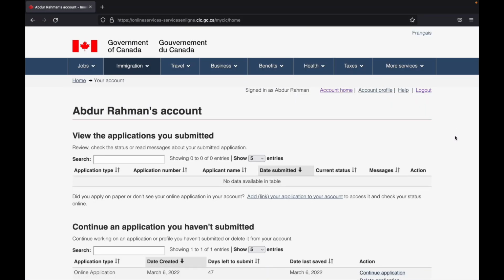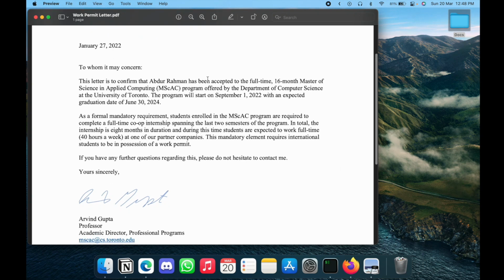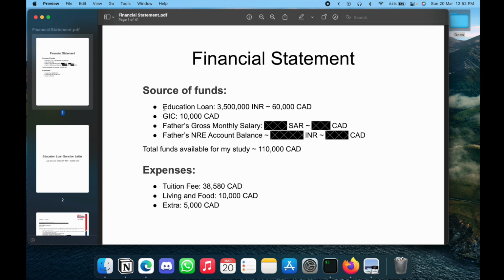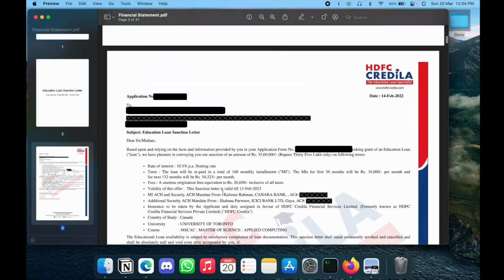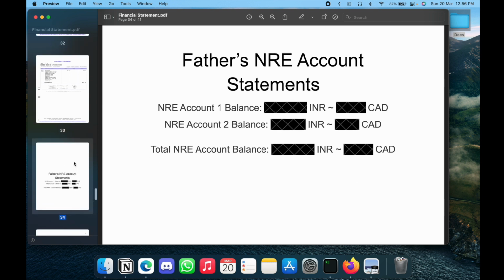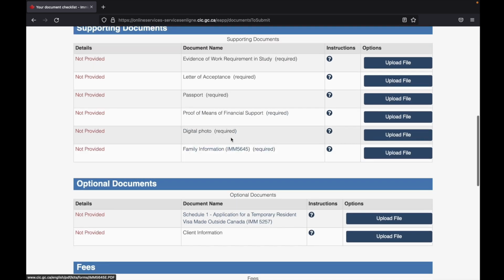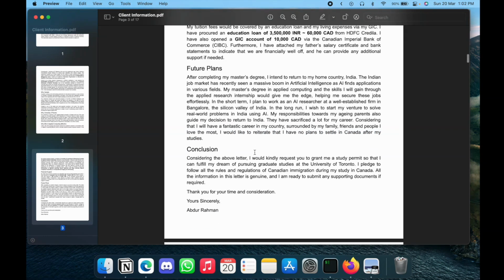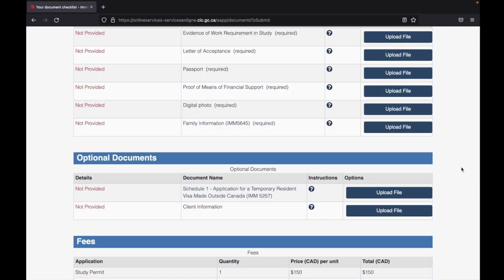Documents required for Non SDS Canada Study Visa [New]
Hey friends! In this video, we’ll look at all the documents required to apply for the Canadian student visa (study permit) through the non-SDS route. At the end of the video, I will also share some tips on how to arrange and format these documents. So, watch the video till the end to stay informed!

This is a revised version of an earlier video I had posted on the same topic, which was taken down by YouTube due to some personal information not being redacted in the video.

⏰ Timestamps:
0:00 - Intro
1:17 - Evidence of Work Requirement in Study
2:30 - Letter of Acceptance
3:30 - Passport
3:40 - Proof of Means of Financial Support
9:10 - Digital Photo
9:55 - Client Information
13:55 - Tips

📱My Gear:
Standing Desk
Ergonomic Chair
Light Bar
Desk Mat
Keyboard Palm Rest

🙋🏼‍♂️ About me:
I'm an MSc student in Applied Computing at the University of Toronto. I have one year of work experience as a Software Engineer. Along with my graduate studies, I'm working part-time as a DevOps Engineer at a Canadian healthcare startup. In my leisure time, I make videos on YouTube sharing my journey as an international student in Canada.